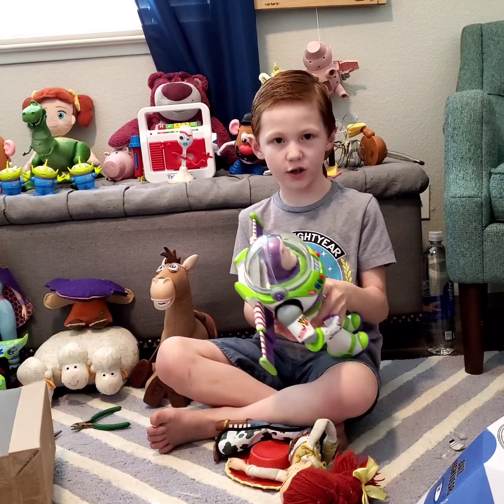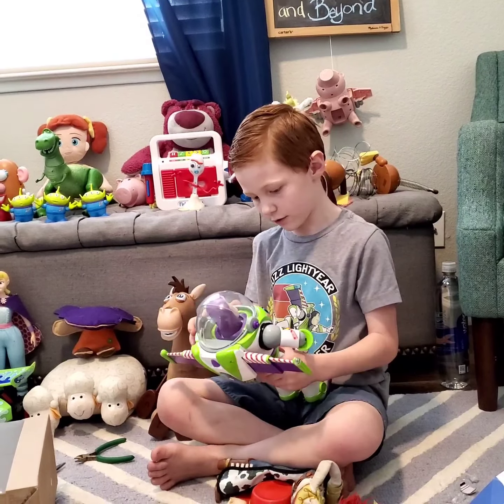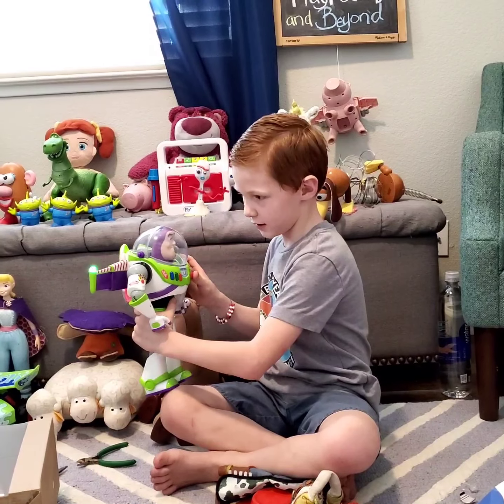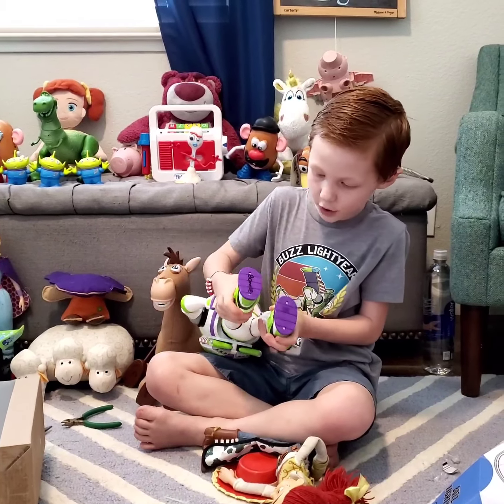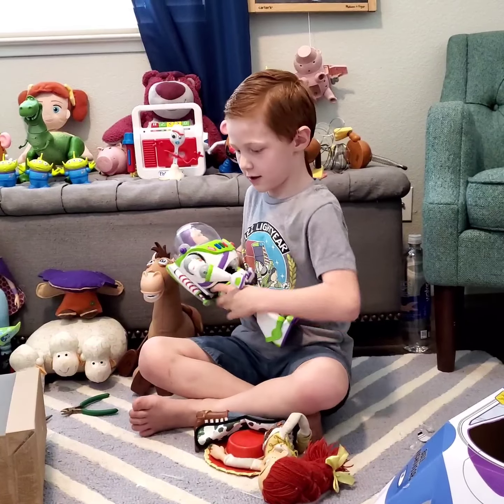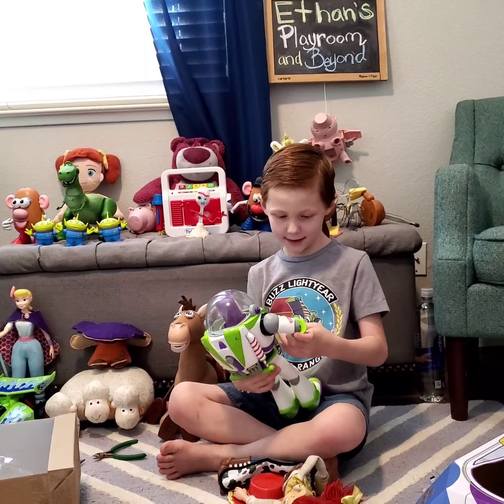Unboxing Day- Disney Store Interactive Buzz Lightyear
This is my first video so I was a bit nervous. I ordered a Toy Story 4 Interactive Buzz Lightyear from the Disney Store and want to share it with you.